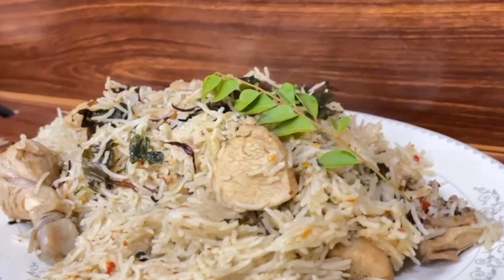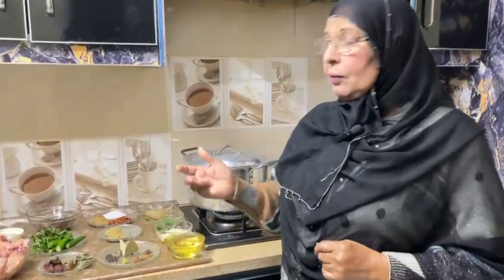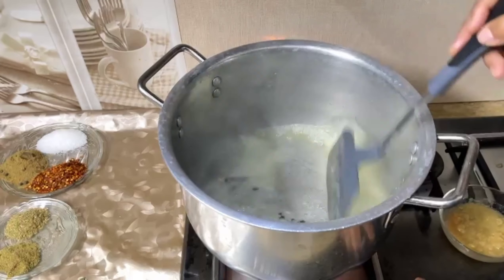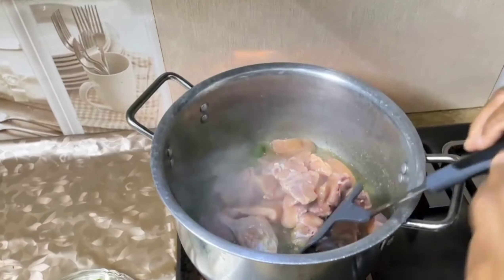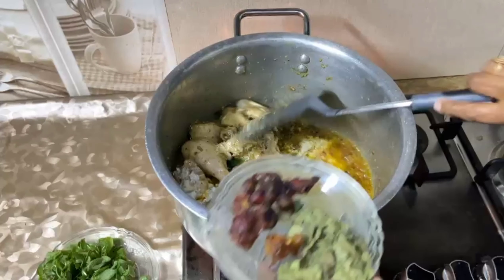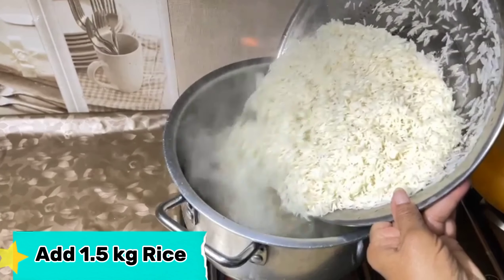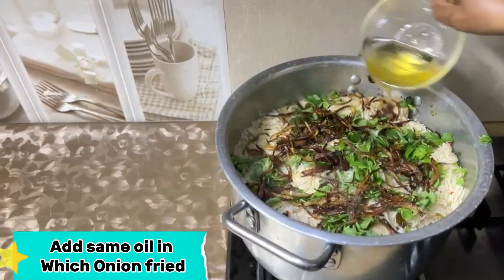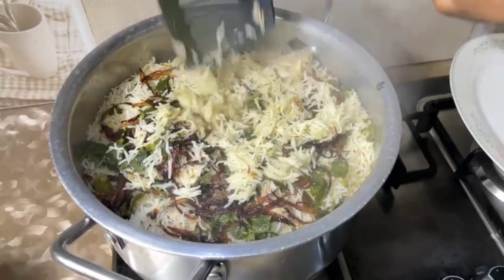Bay leaf Pulao | Spicy Pulao by Grandmoms kitchen | kari pata pulao | Special Rice | Easy homemade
Try this bay leaf rice and you'll forget all biryani recipes.

easy sweet recipes at home
ladies kitchen YouTube channel